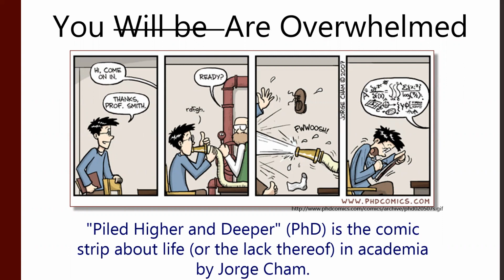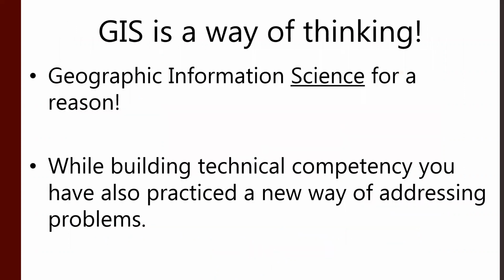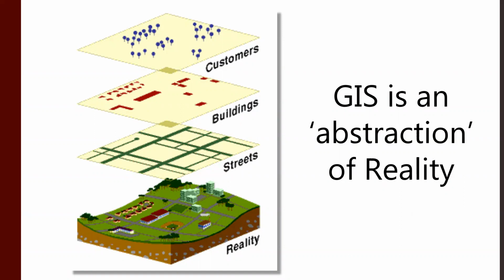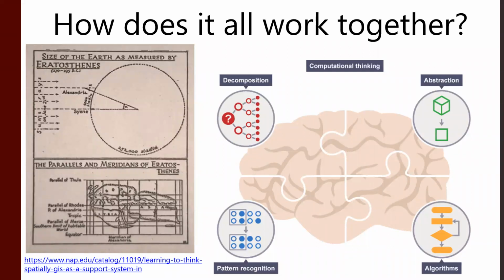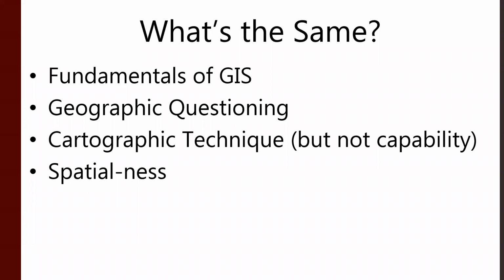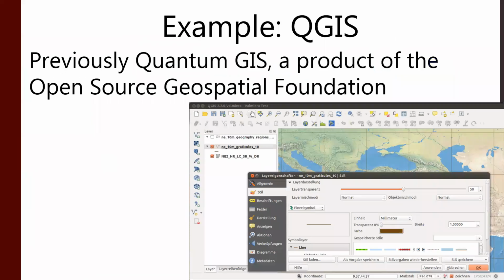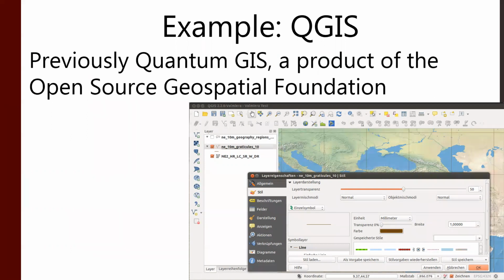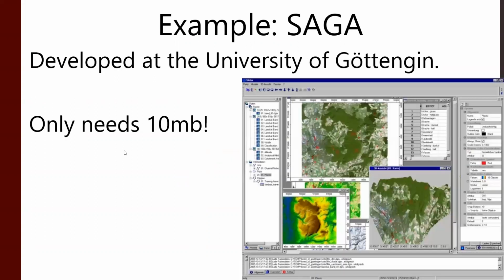Introduction to GIS - GIS Futures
An Introduction to GIS lecture thinking about GIS futures.